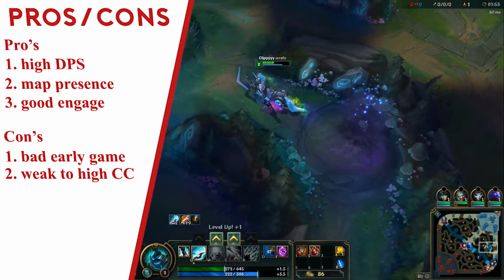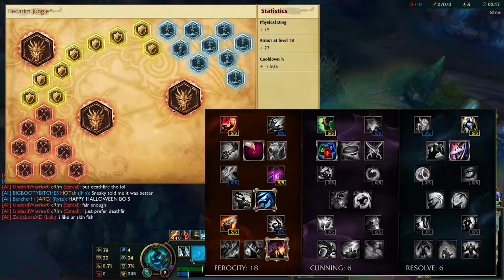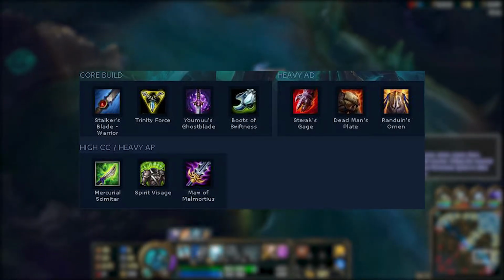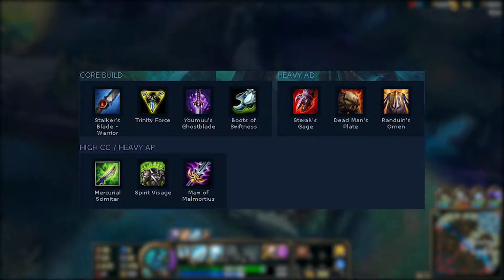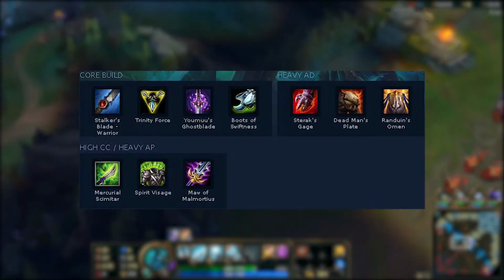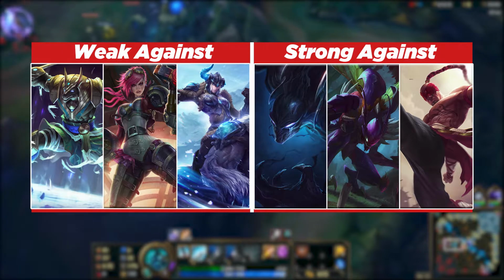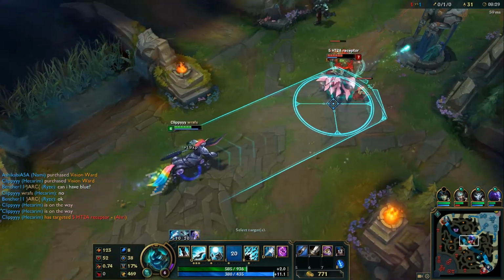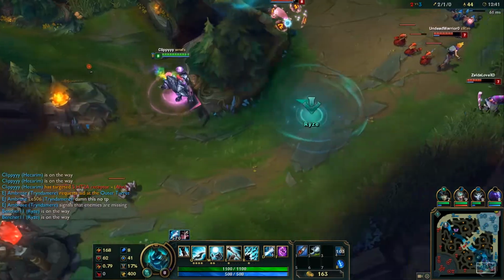How to play Hecarim Jungle - league of legends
this is a guide on how to play hecarim jungle in League of legends